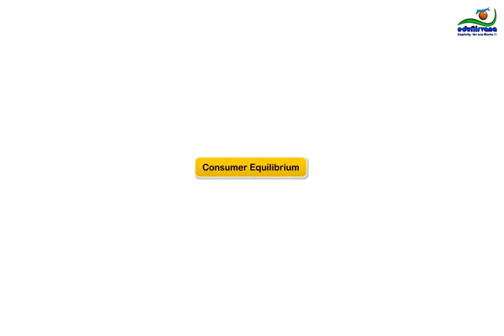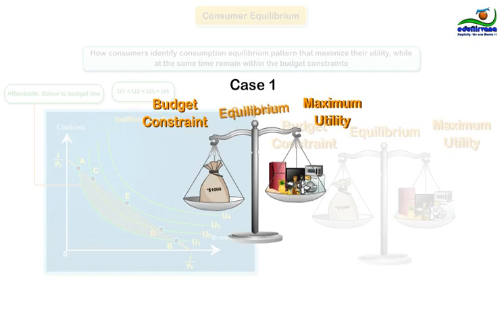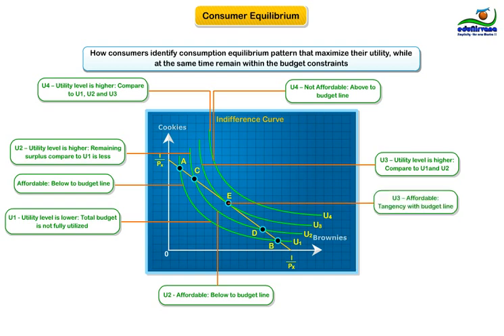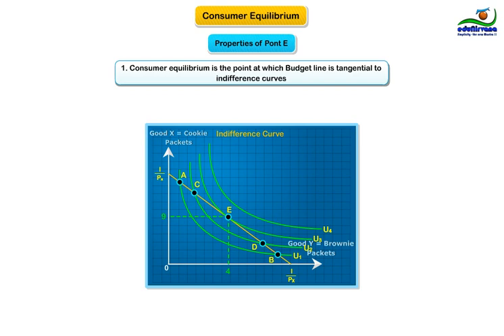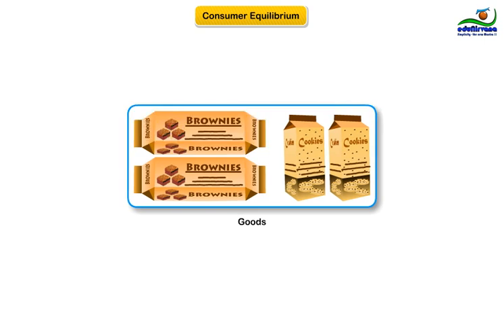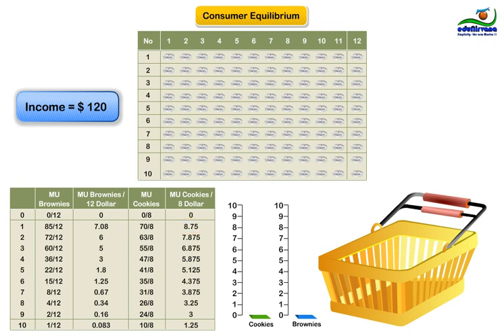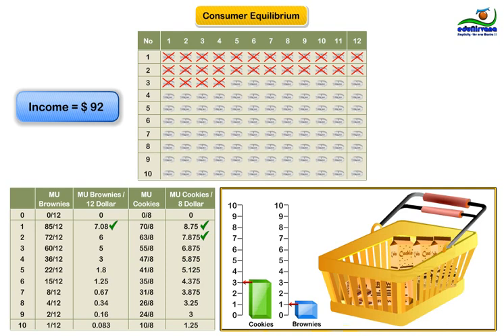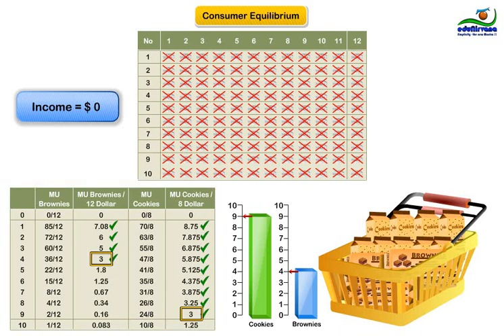ct6 consumer equilibrium 720p